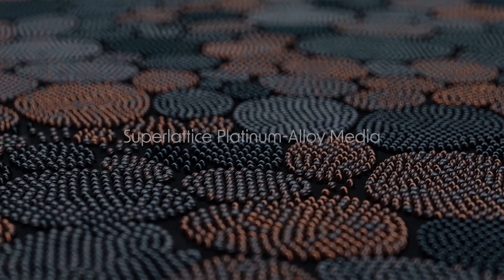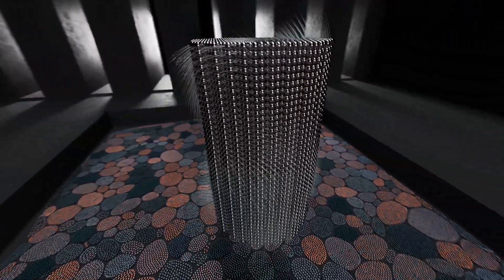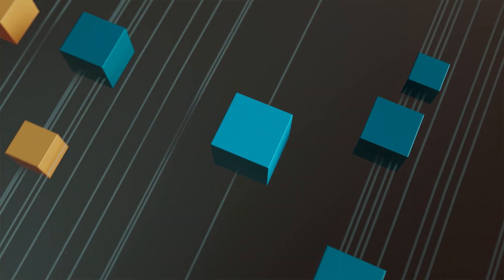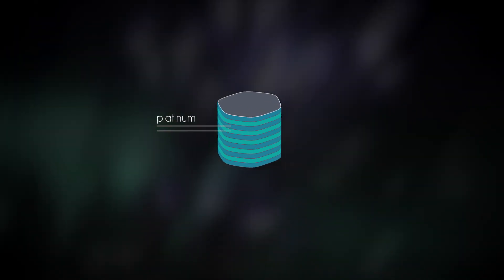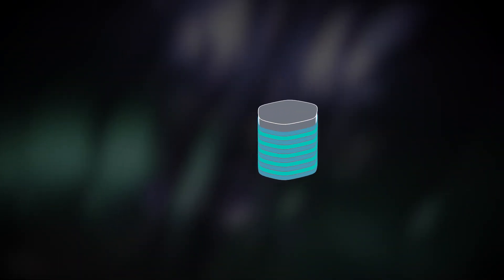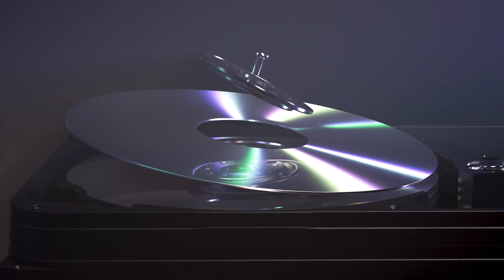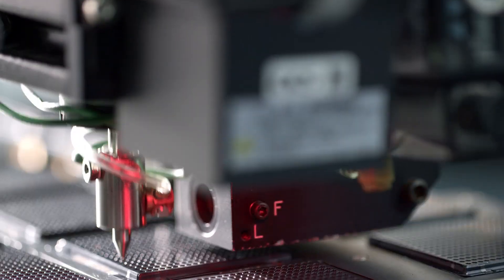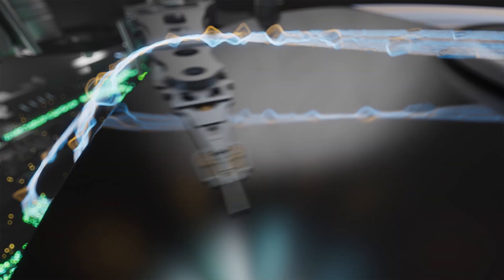Seagate | Mozaic's Breakthrough Tech: Superlattice Platinum-Alloy Media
A significant advancement in magnetic storage media, Seagate's superlattice platinum-alloy media plays a critical role in enabling the breakthrough areal density found in Mozaic 3+ hard drives. In this video, you'll hear from Seagate engineers and R&D team on how this advanced recording media enables data writing that’s far more precise and reliable than any previous hard drive technology by combating magnetic instability at the nanoscale.